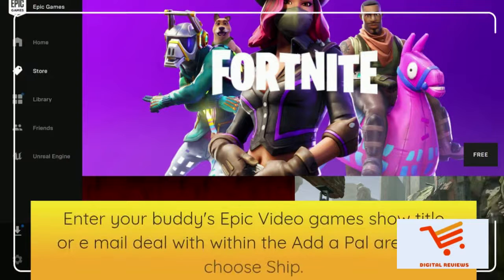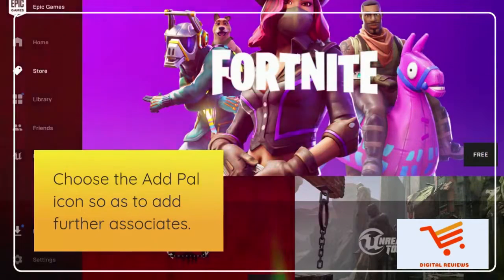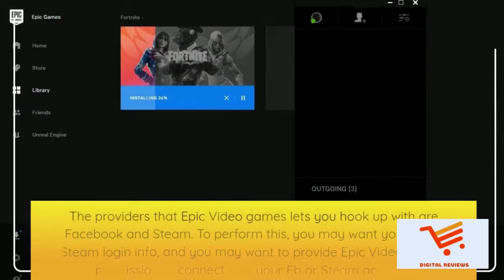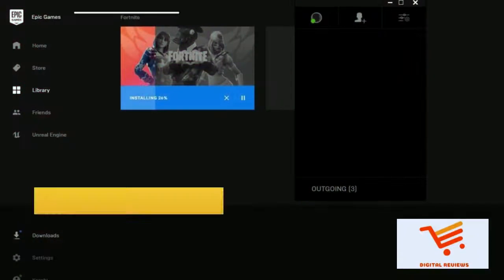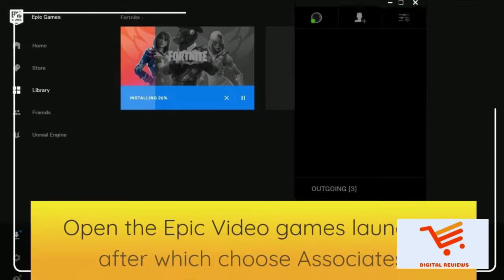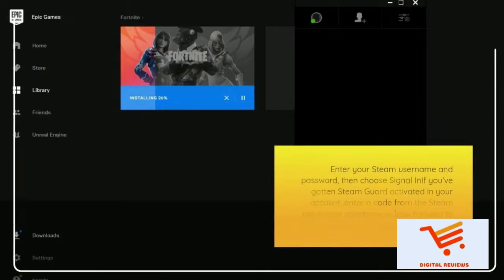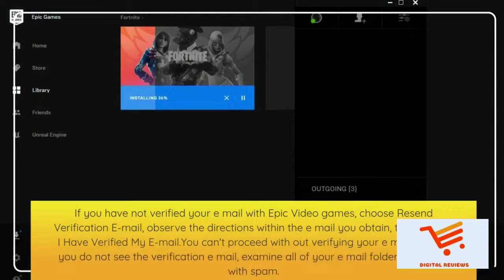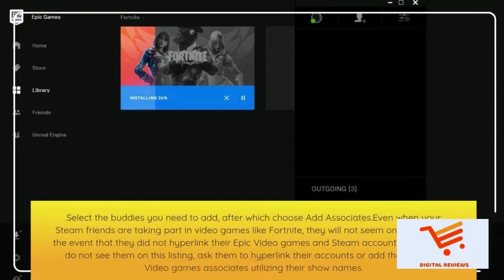How to Add Friends in the Epic Games Launcher | How to Add Friends on Epic Games Very Easily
Open the Epic Games Launcher. · Click Home on the left pane. Alternatively, you can click Store and select the Add Friend icon at the upper right ...

Can you add friends on Epic Games website?
Why can't I add friends on Epic Games?
How do I find my friends on Epic Games?
How do I join my friends Epic game in GTA 5?